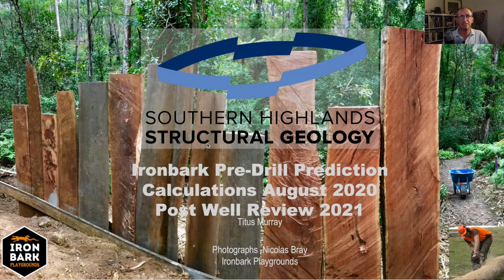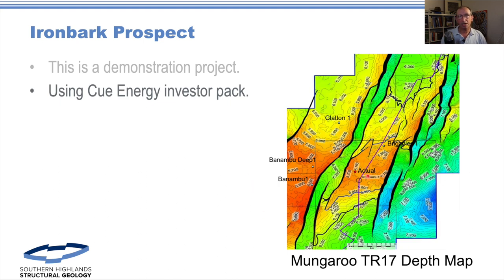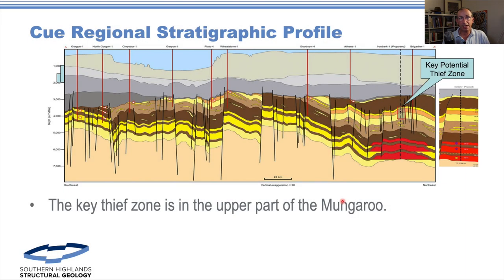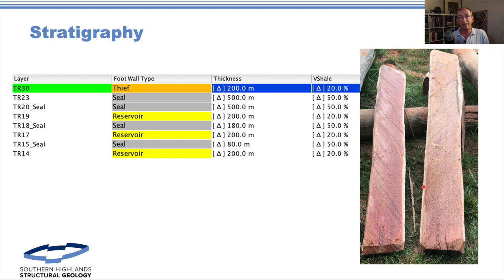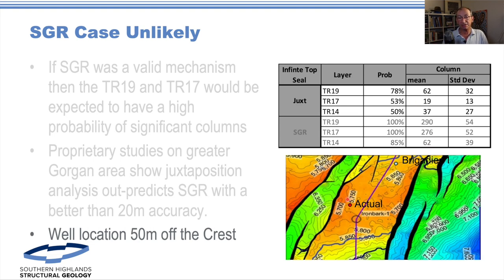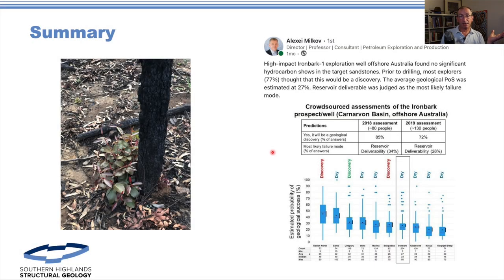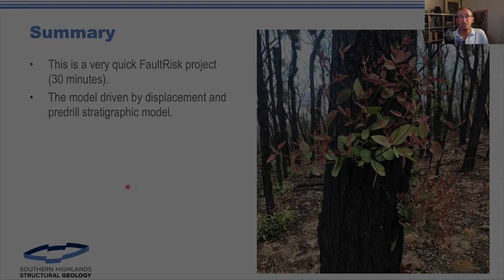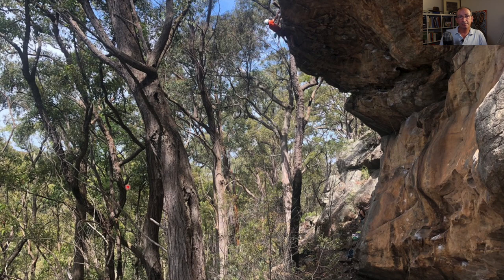Lecture 10 Ironbark Pre Drill and Dry Well Review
This is a FaultRisk review conducted mid-2020 of the Ironbark -1 Drilled by BP in late 2020, using publicly available data. Stochastic trap analysis predicted a dry hole. This result is compared with published pre-drill Risking. Also, there is quite a bit about Ironbark Trees, endemic in the Southern Highlands.

Power 2020 Background on Tarbet, Brent stratigraphic trapping.

Comments and review of the Ironbark well on Linkedin